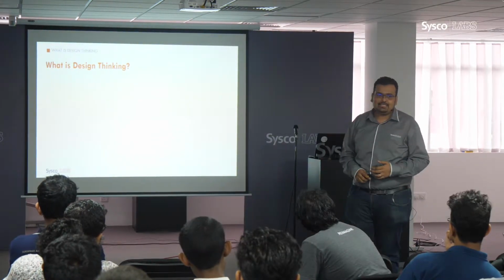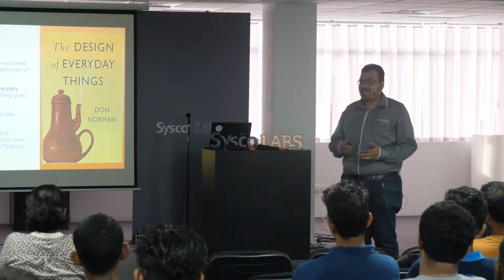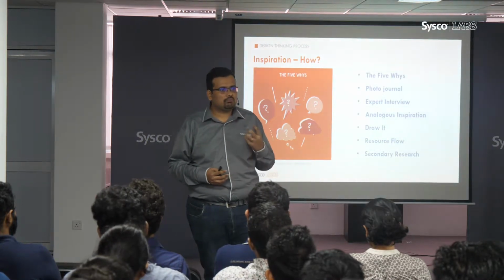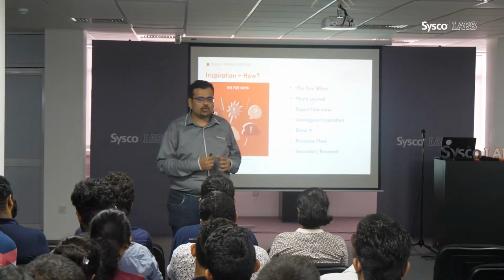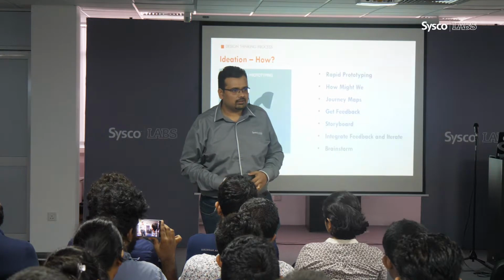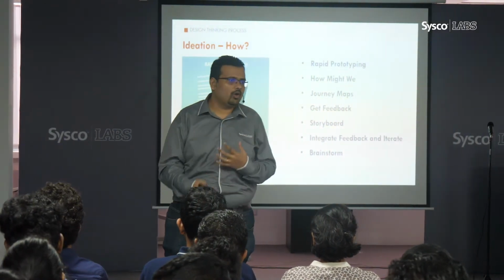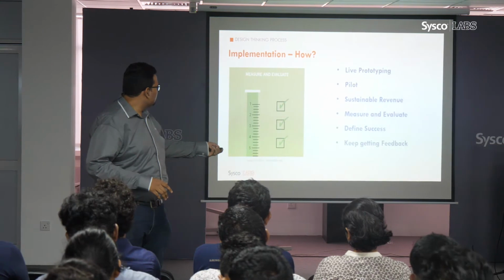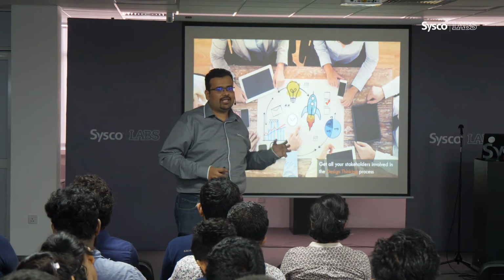Design Thinking For Entrepreneurs By Nisal Weerakon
Nisal Weerakon from Sysco LABS tackles Human Centered Design and Design Thinking at the recently held IEEE Innovation Nation Sri Lanka 2018.